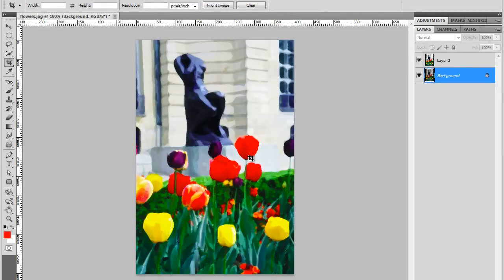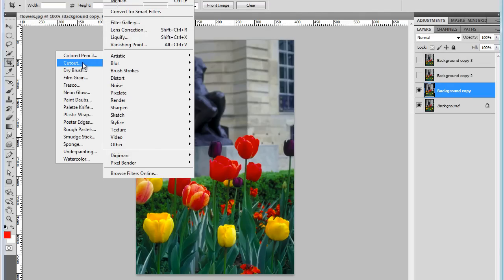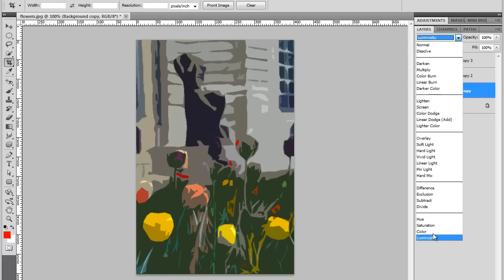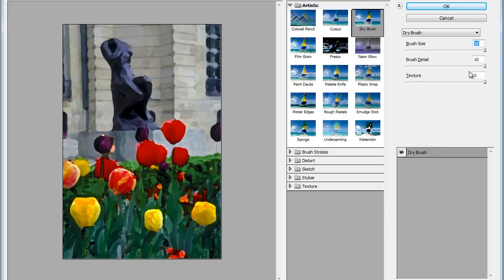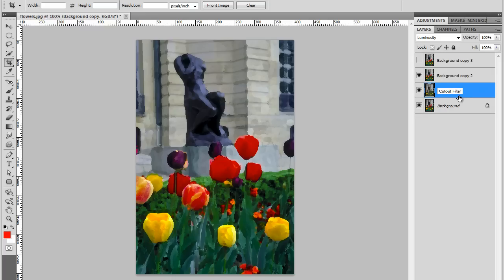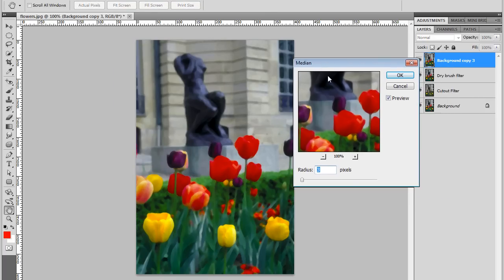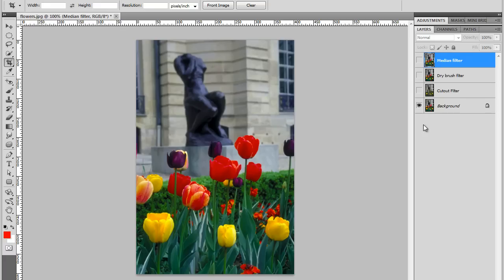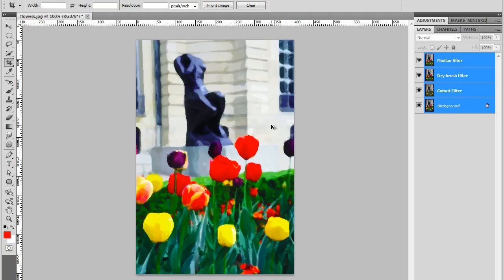Watercolour Effect in Adobe Photoshop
Learn how to easily create a Watercolour Effect in Adobe Photoshop CS5 or in any previous version - from Marek Mularczyk from Sai Training.co.uk.